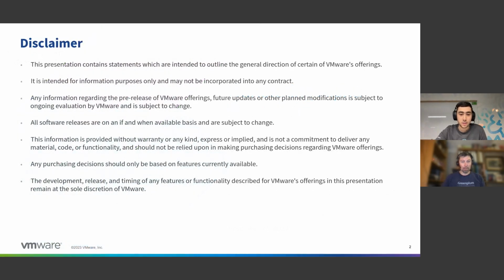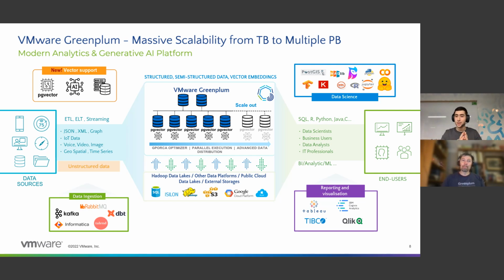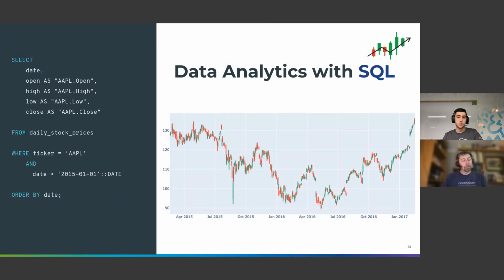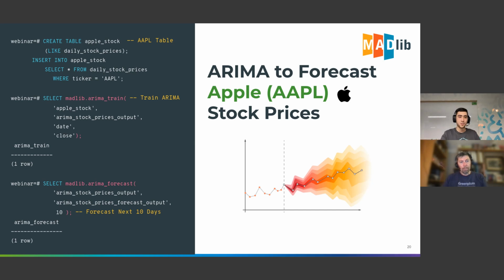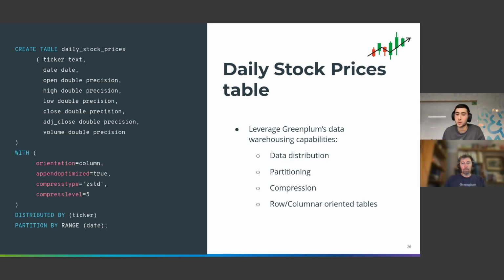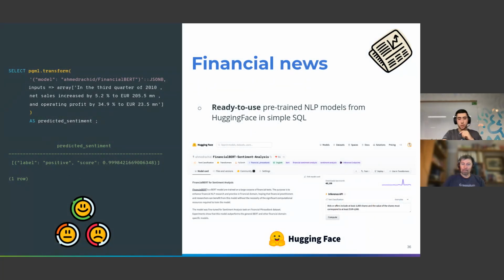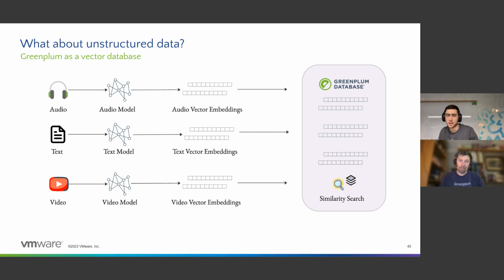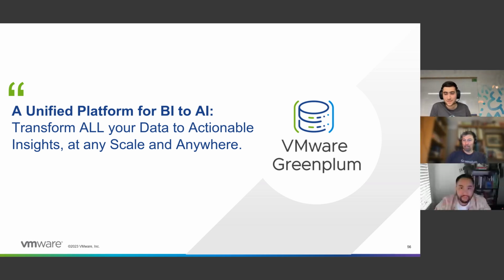Generating Alpha through AI - Leveraging Greenplum’s Generative AI capabilities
- Are you curious to learn how leading financial institutions are utilizing Greenplum’s AI capabilities to gain an analytical edge for smarter investment strategies?

- Do you need a data warehouse that allows you to build advanced analytics using vector embeddings, other unstructured data like text and geospatial and that can also train any AI model ?

- Are you looking to unlock the vast amount of analyst, earnings reports and other pdf documents to optimize the performance of your financial advisors and portfolio managers?

Join us for an insightful session and learn how the scalable machine learning and modeling capabilities within Greenplum enable alternative data analysis, predictive modeling, sentiment analysis, time series forecasting, and other techniques to generate alpha.

What you’ll learn by attending:

Discover how Greenplum’s newest capabilities in AI, machine learning, and Generative AI can drive tangible business value by enabling more accurate forecasts, nuanced insights, and accelerated decision-making. See live demonstrations of real-world use cases leveraging Greenplum’s in-database Python, postgresML, pgvector extensions, and other AI tools to:

- Analyze real-time financial news
- Detect Sentiment Analysis and Forecast market trends
- Combine data analytics with full text search, geospatial filtering and vector semantic search all in a single Greenplum data platform
- Build Quantitative Analytics LLM Chatbot leveraging Greenplum as a Vector database with LLM frameworks like LLamaIndex and LangChain

You’ll take away ideas and strategies to leverage Greenplum’s advanced analytic functions for identifying profitable opportunities, managing risk, and driving better investment outcomes.